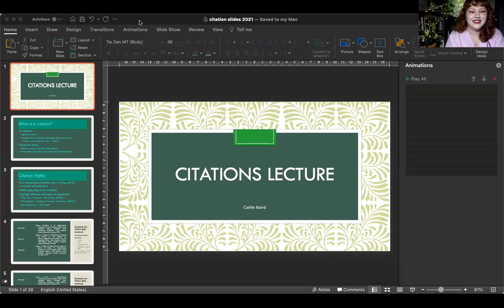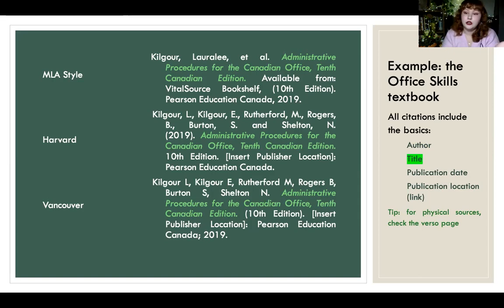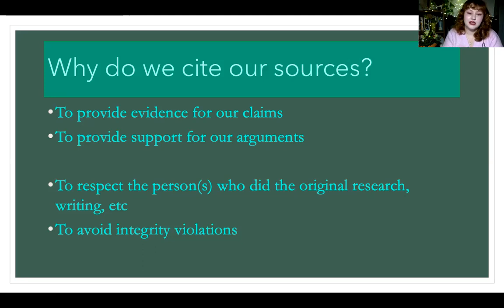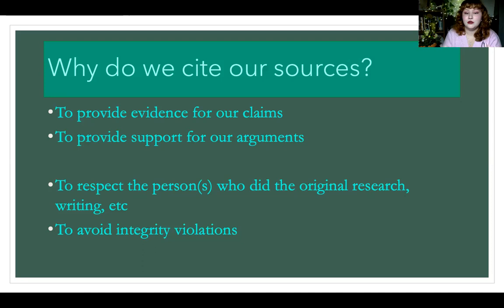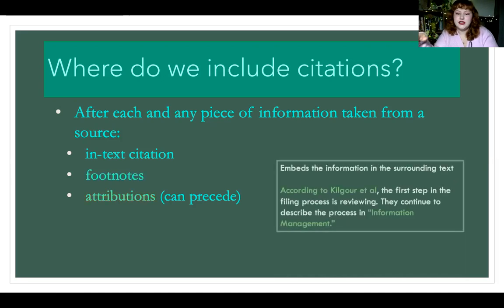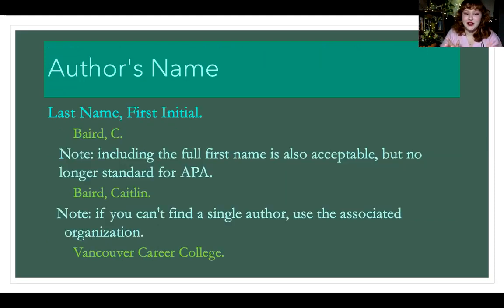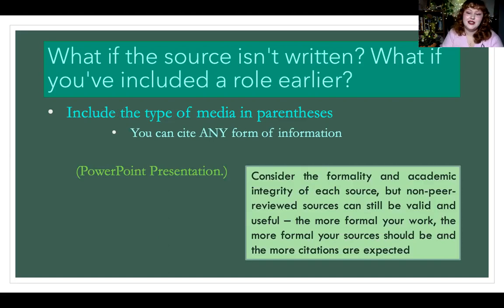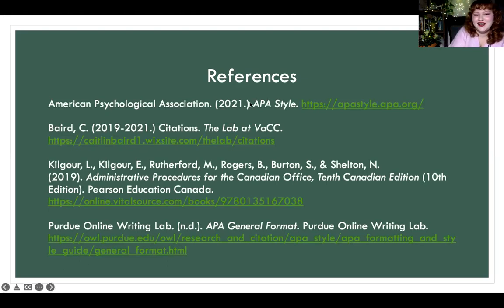Introduction to Citations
A video intended for SSS, OSK, B1075R, and any other courses with research projects.